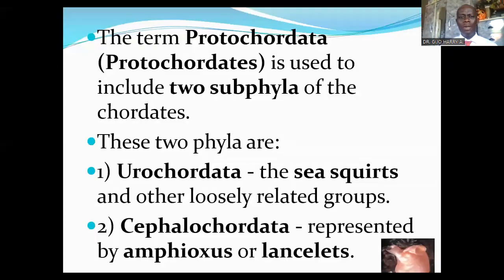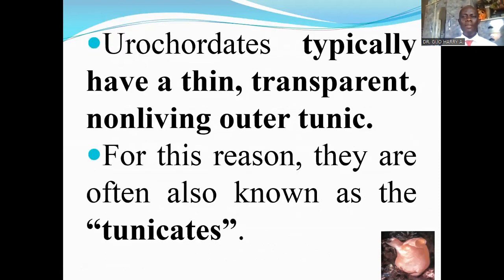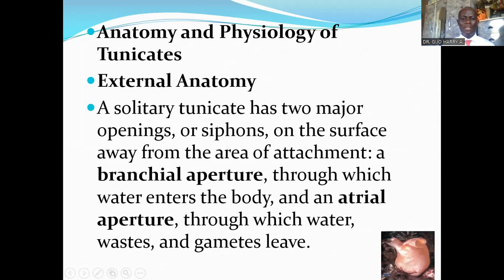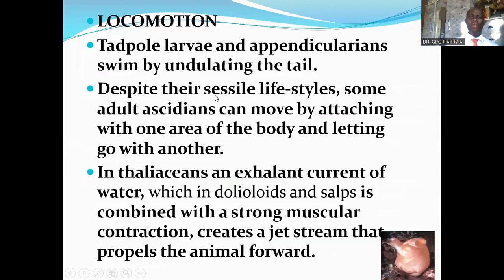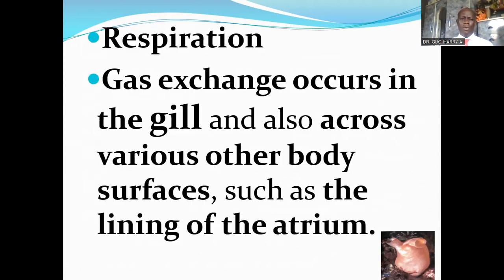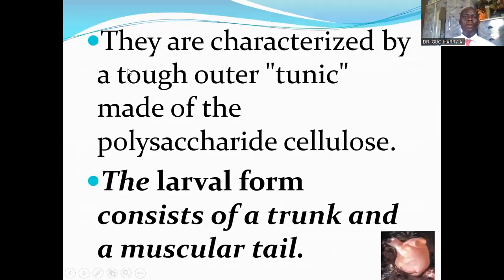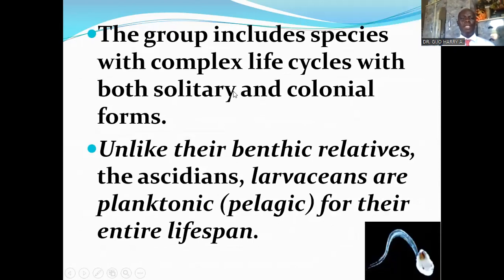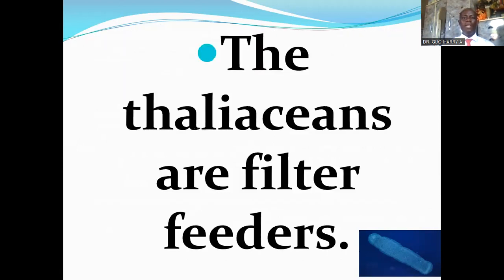Protochordates. July 5, 2023